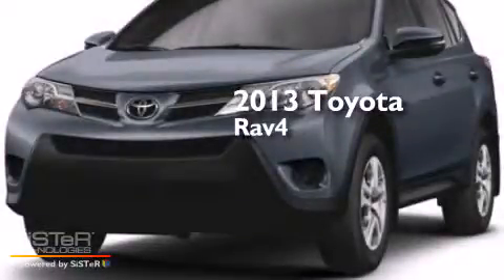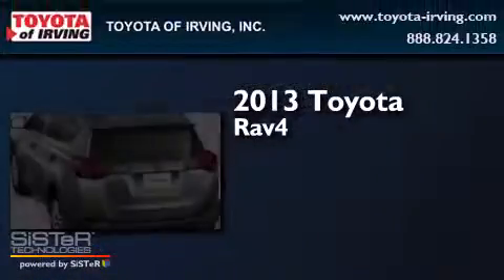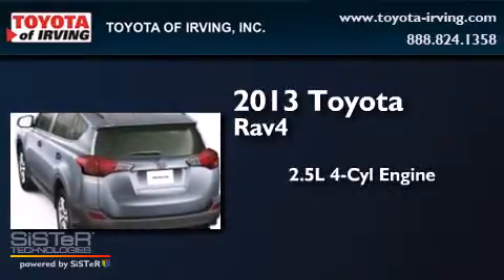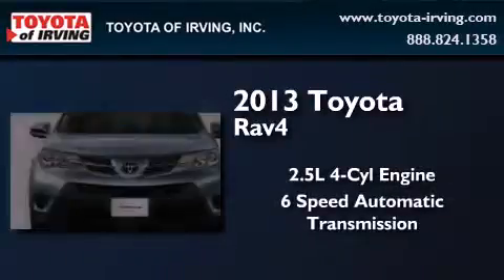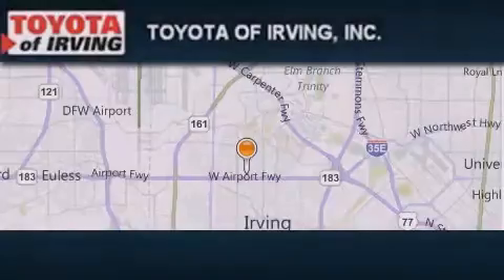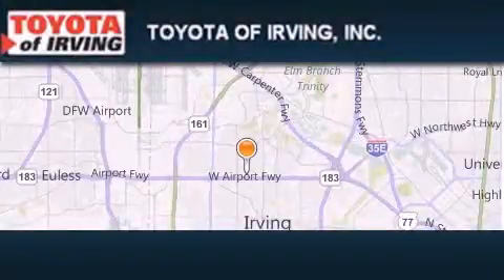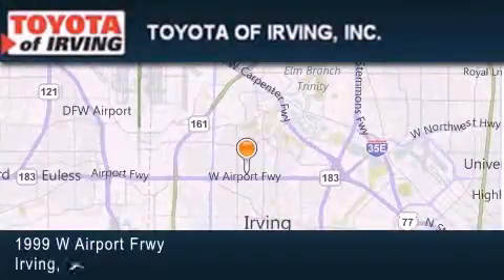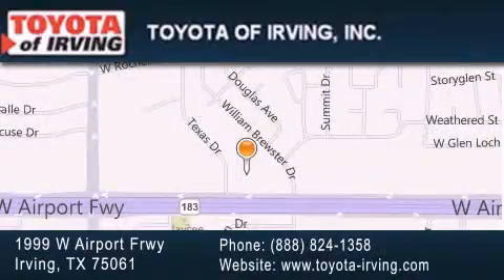2013 Toyota RAV4 Dallas TX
We've been honored to serve the Irving TX area , we promise that your experience at our dealership will exceed your expectations ! Year : 2013 Make : Toyota Model : RAV4 Engine : Gas I4 2.5L/152 Trans . : Automatic Exterior : Super White Miles : 4 Toyota of Irving 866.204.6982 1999 W. Airport Frwy Irving , TX 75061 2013 Toyota RAV4 Irving TX